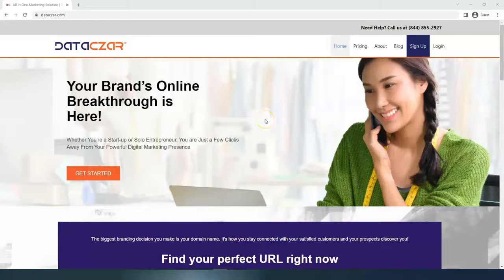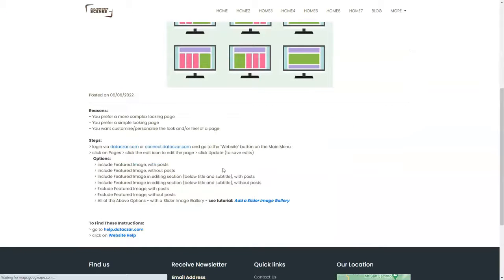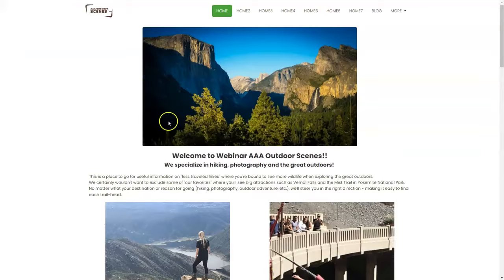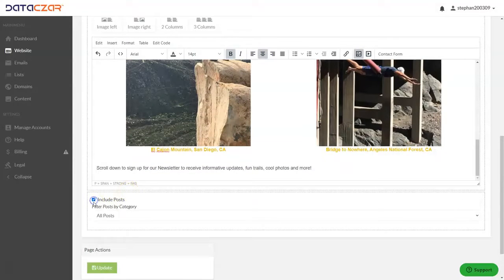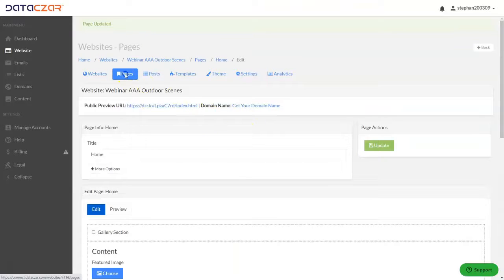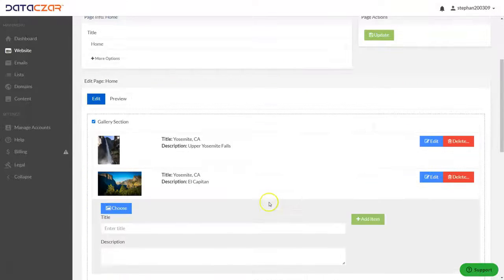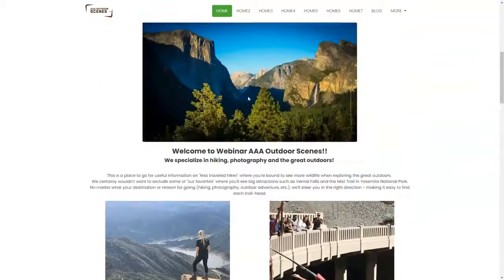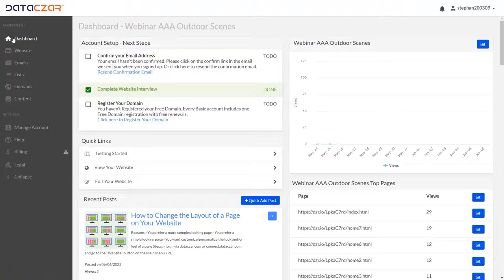Changing the Layout of a Page on Your Website | Different Layout Ideas! | Updated June 8,2022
Dataczar Connect makes it easy to create different looks by adjusting the layout of a page on your website! This tutorial quickly walks you through seven different layouts while showing you exactly what to do. Watch this tutorial - and view the written instructions - for quick and simple instructions. The great thing is you can keep your website fresh and unique so when people visit, they can see new colors or designs. Also, you may get feedback from customers who want certain buttons or sections added, and you can make these changes. It is important to make time every few weeks to check everything looks how you want it to look and if not, you can make edits.